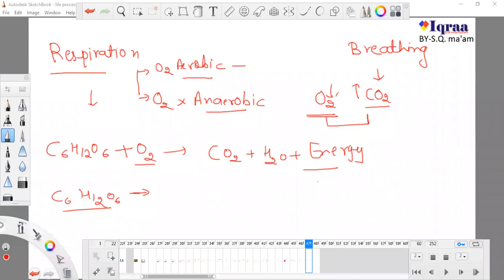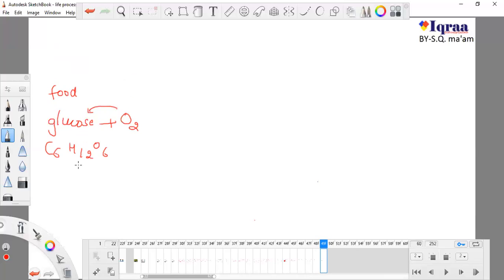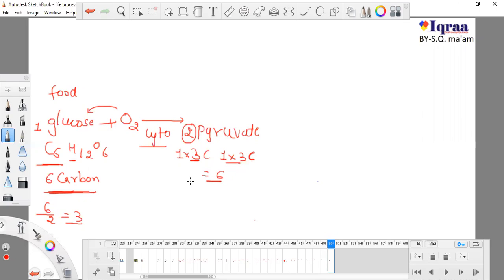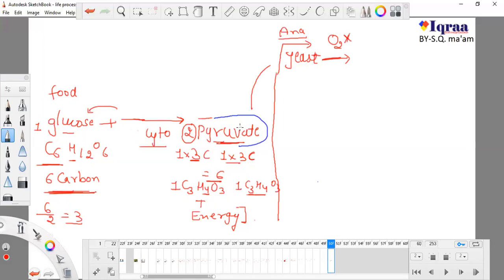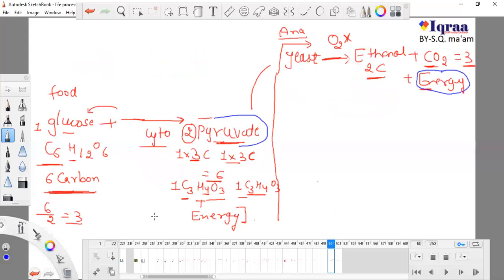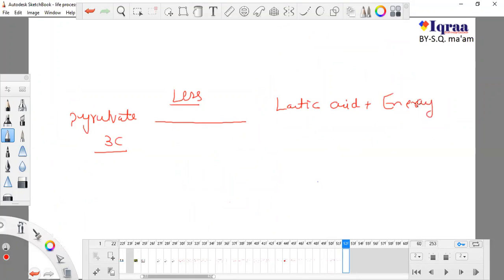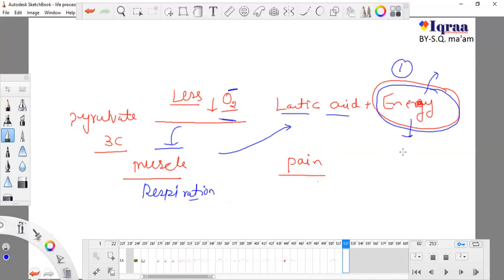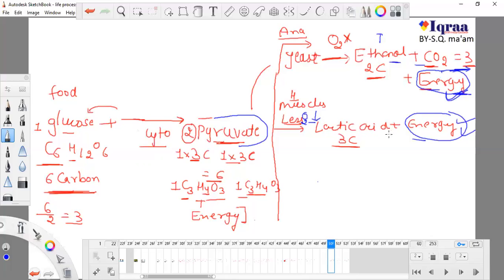Life Process 7 For X Class